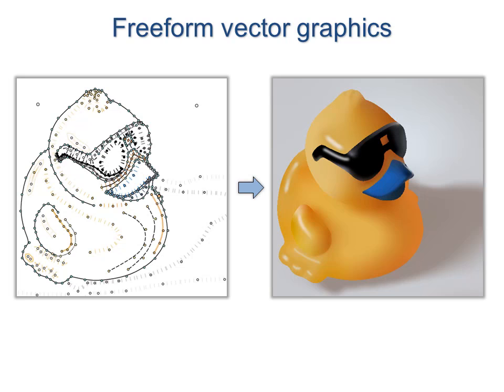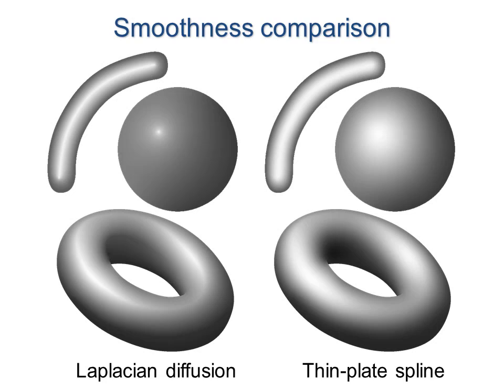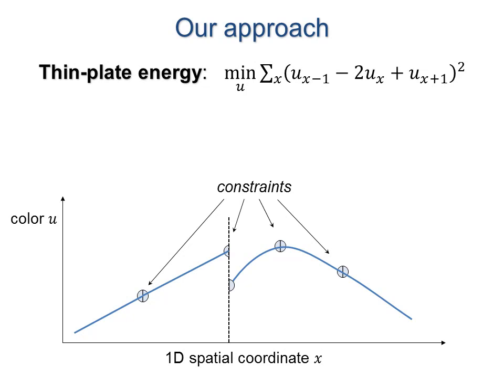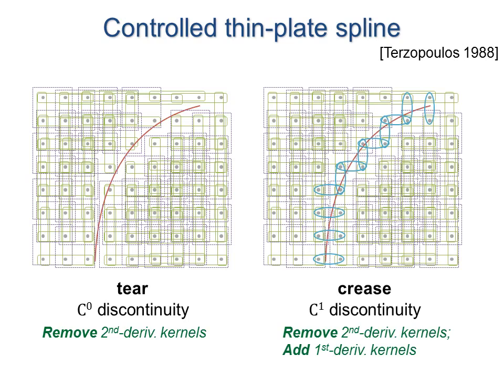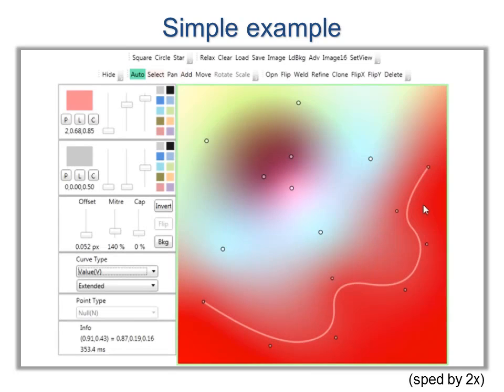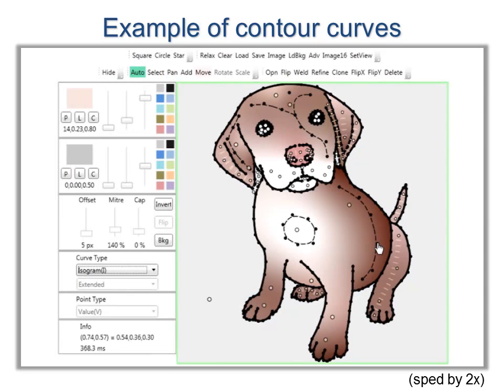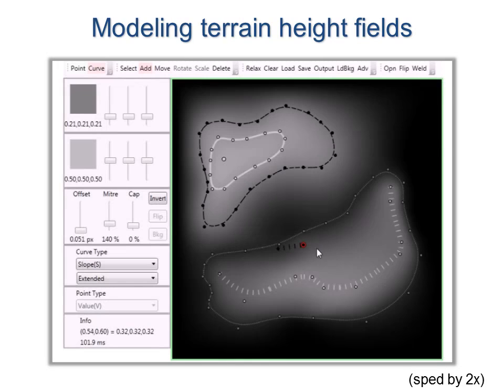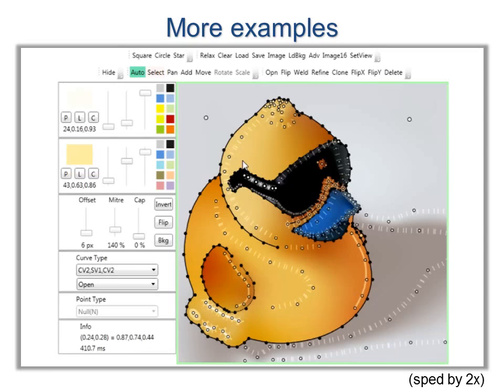Freeform vector graphics with controlled thin-plate splines (SIGGRAPH Asia 2011)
Video accompanying the technical paper:

Mark Finch, John Snyder, Hugues Hoppe.  Freeform vector graphics with controlled thin-plate splines.  ACM Trans. on Graphics (Proc. SIGGRAPH Asia 2011).

Abstract:

Recent work defines vector graphics using diffusion between colored curves. We explore higher-order fairing to enable more natural interpolation and greater expressive control. Specifically, we build on thin-plate splines which provide smoothness everywhere except at user-specified tears and creases (discontinuities in value and derivative respectively). Our system lets a user sketch discontinuity curves without fixing their colors, and sprinkle color constraints at sparse interior points to obtain smooth interpolation subject to the outlines. We refine the representation with novel contour and slope curves, which anisotropically constrain interpolation derivatives. Compound curves further increase editing power by expanding a single curve into multiple offsets of various basic types (value, tear, crease, slope, and contour). The vector constraints are discretized over an image grid, and satisfied using a hierarchical solver. We demonstrate interactive authoring on a desktop CPU.